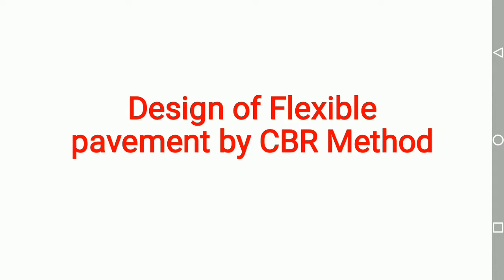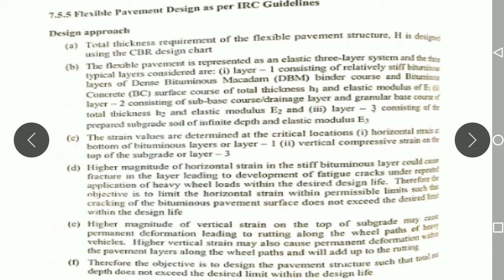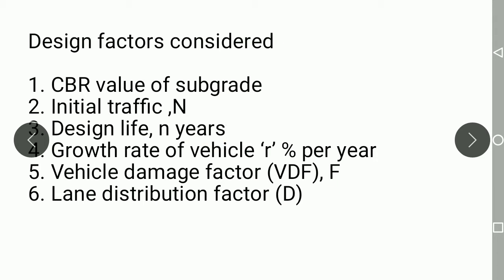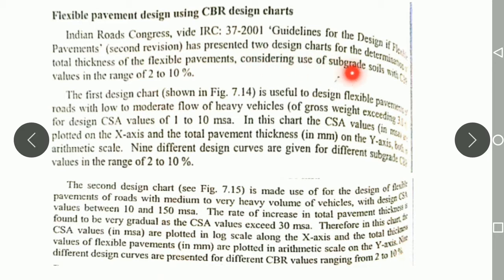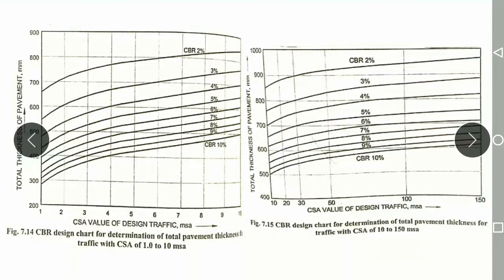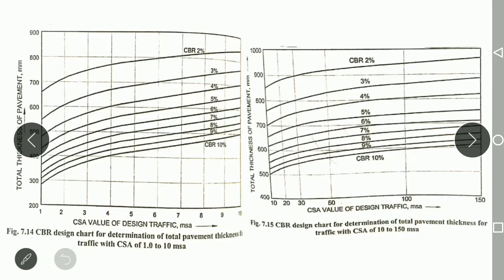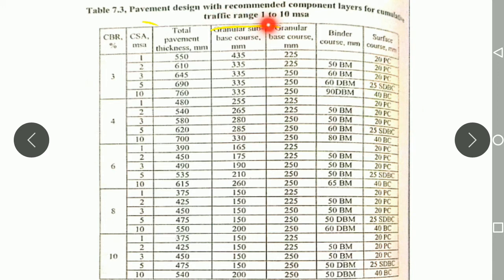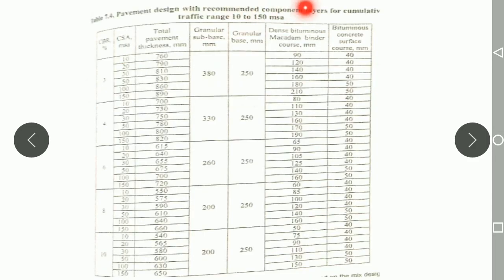Introduction to the Design of flexible pavement by CBR Method ( Module 2 session 6)